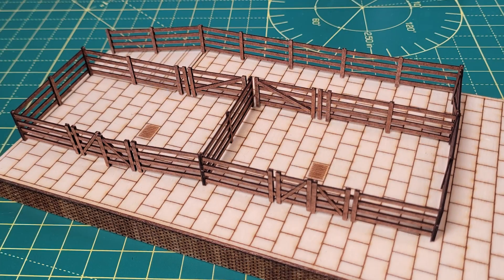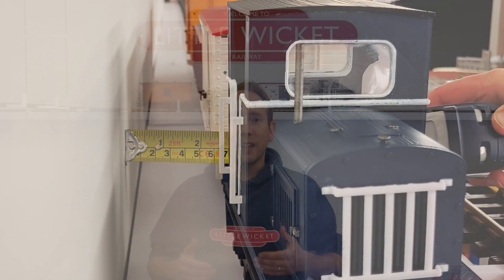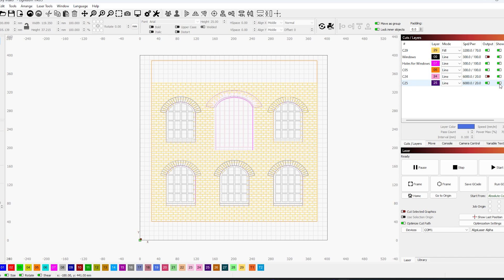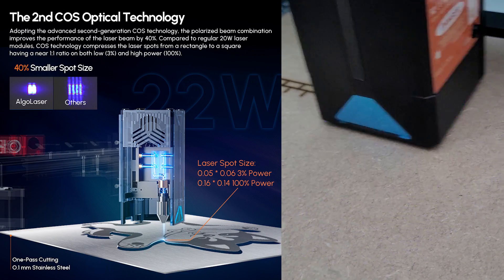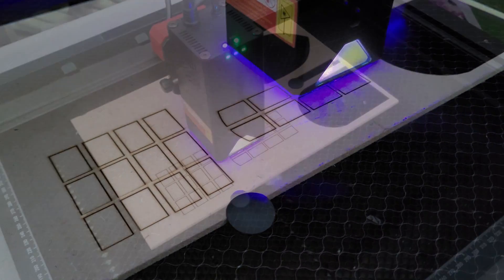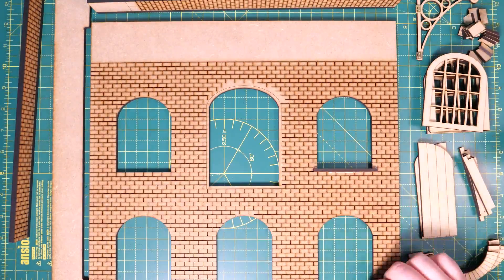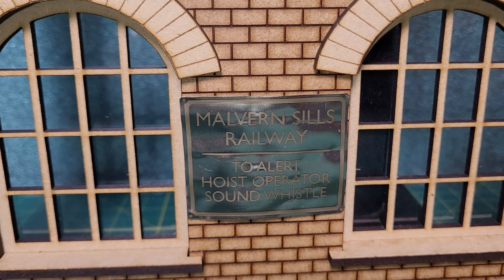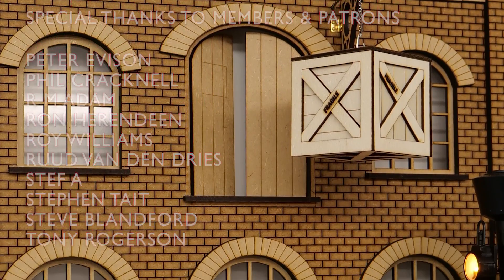Incredible Results at G Scale | 💥 AlgoLaser Alpha 22W Laser 💥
Testing the incredible AlgoLaser Alpha 22W laser out on a G scale project. Powerful and fast with a large working area, the perfect laser for use with your model railway.

Chapters
00:00 The Plan
01:56 Lightburn Design
03:24 Laser Time!
05:14 Assembly
06:41 Finished Product